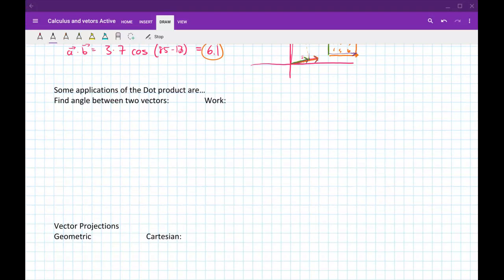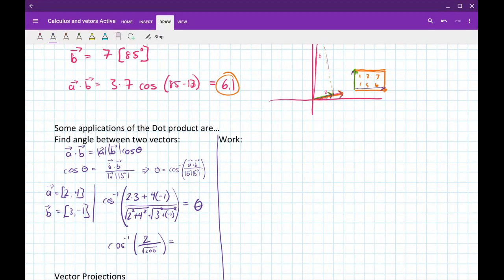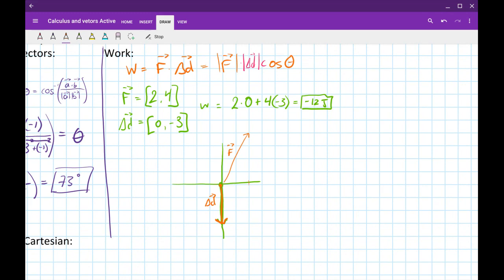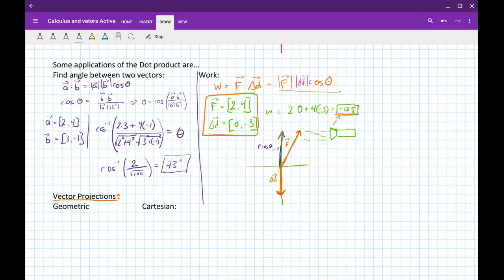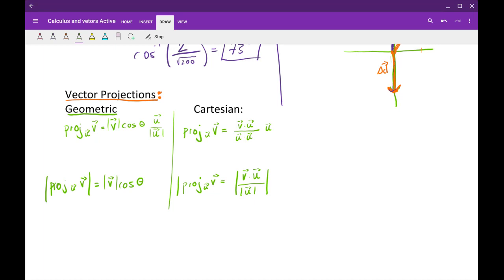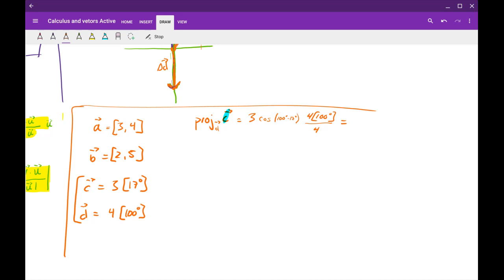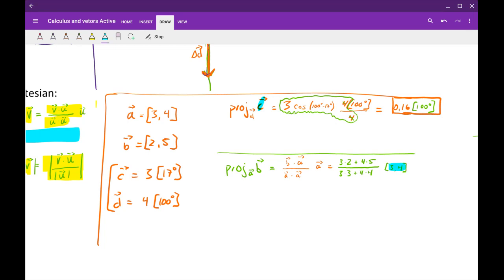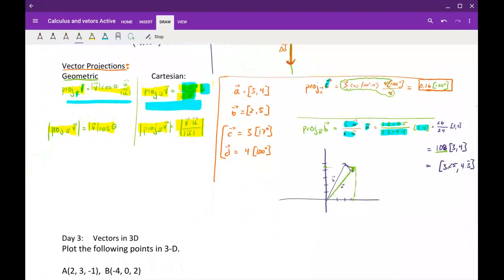MCV4U: Dot Product pt 2